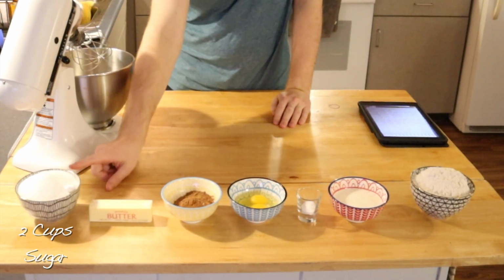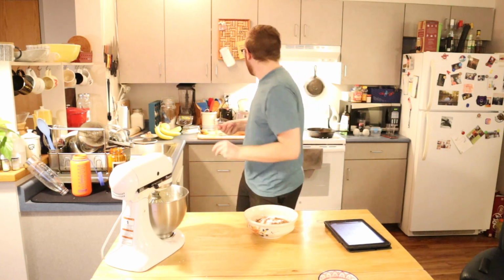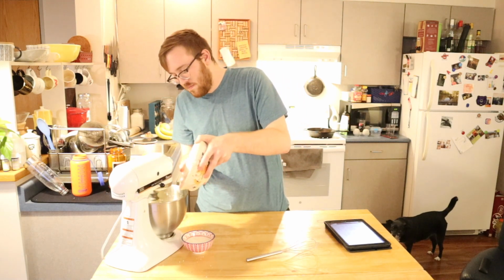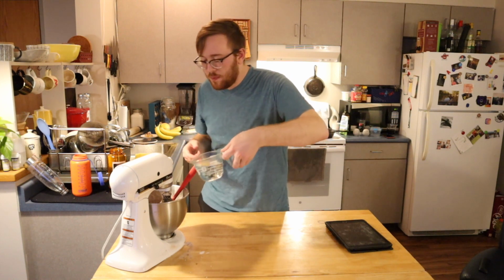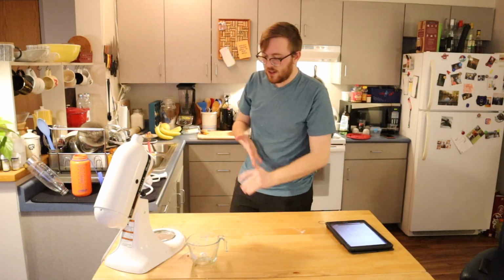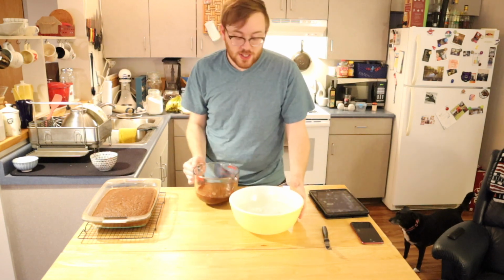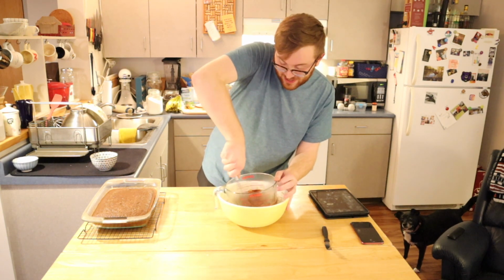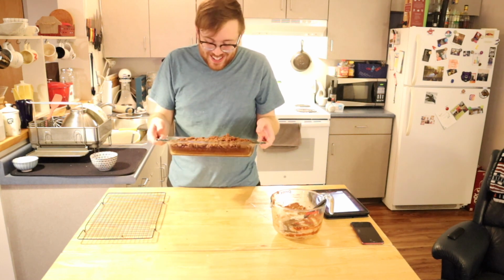I made cake (sort of).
Well this one was sort of a fail.